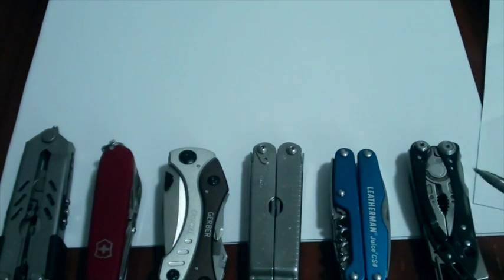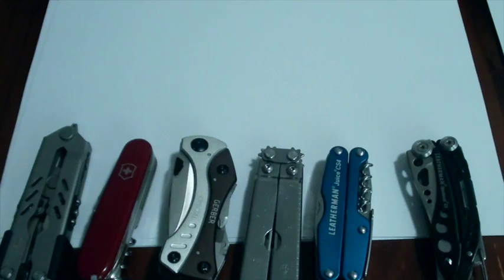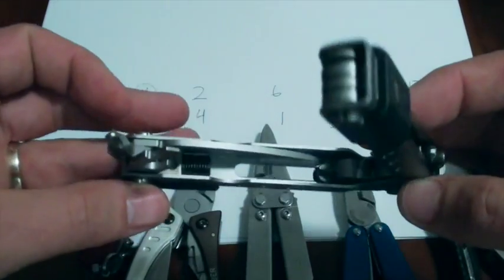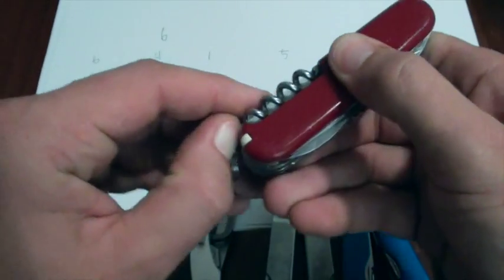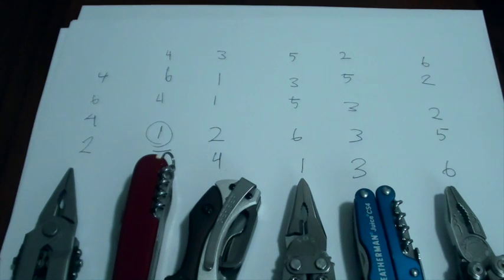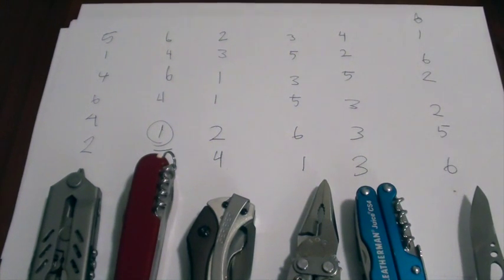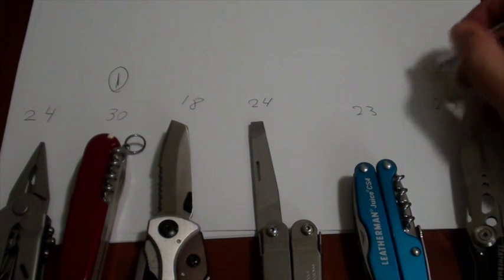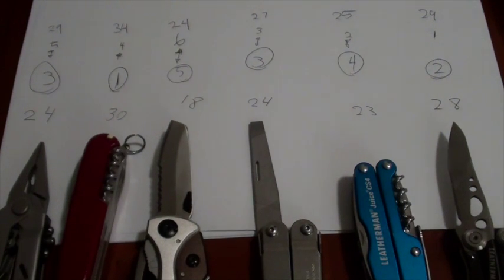Compact Multi Tool Face Off!